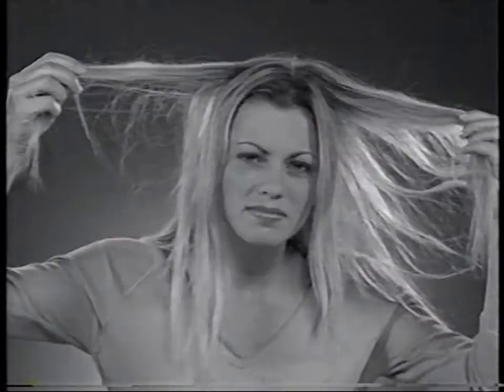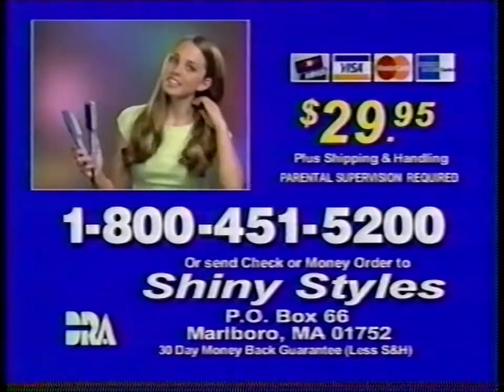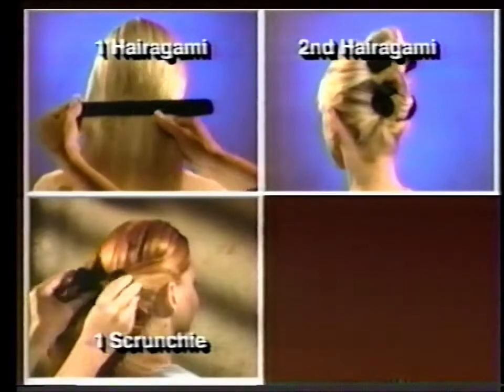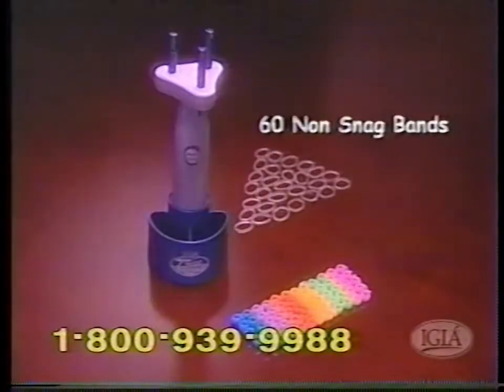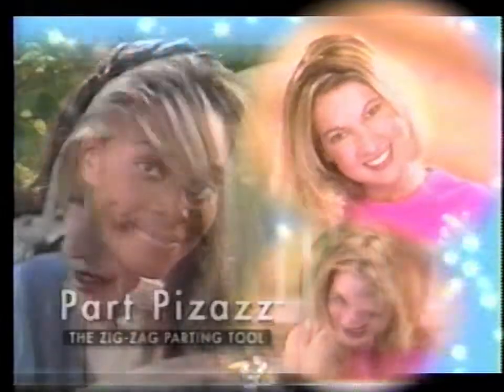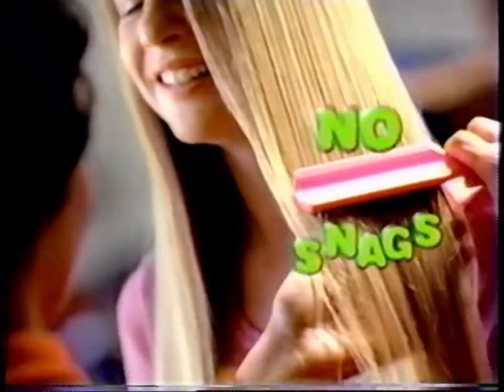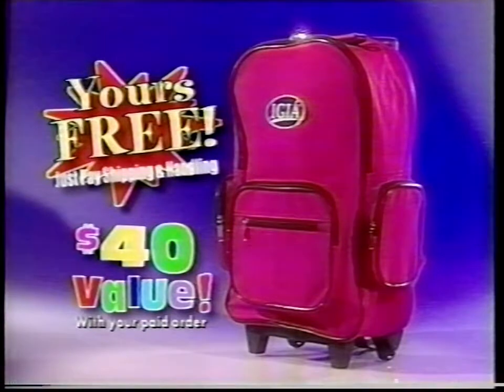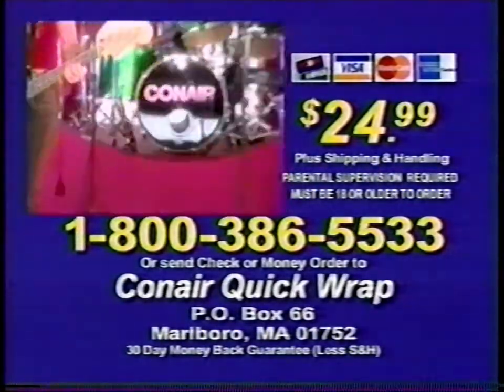Early 2000s HAIR Commercials You Thought You Forgot! or How to Ruin your Hair with Retro Products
Grab a comb and a credit card - these vintage fashion trends are a cut above the rest!  All of these ads aired on Nickelodeon some time from 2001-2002.

00:00 - The Conair ShinyStyles kit will fry your hair to perfection.
1:01 - hairagami. 'nuff said.
2:01 - IGIA Twist a-braid Deluxe, for people who can't be bothered to twist their hair manually.
3:01 - Part Pizazz, for those lightning-shaped parts.
4:01 - L'Oréal Kids, for hair with that ice cream shop scent.
4:17 - IGIA HairJewels Glitter Tattoos helps you melt stickers into your hair.
5:15 - Conair Quick Wrap (the jingle is guaranteed to get stuck in your head for at least 5 hours).